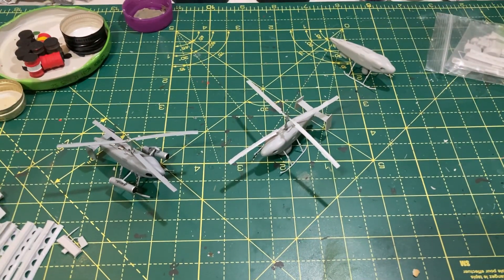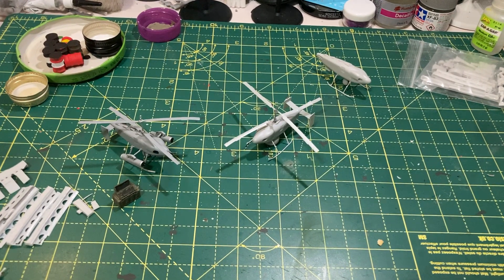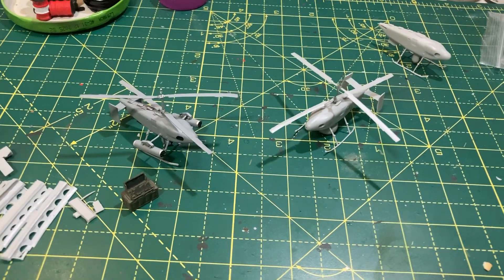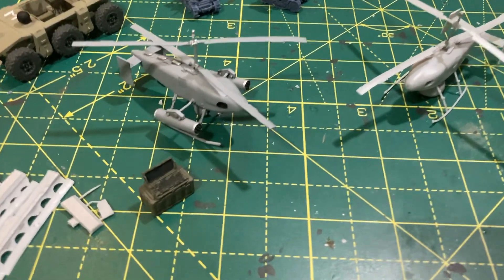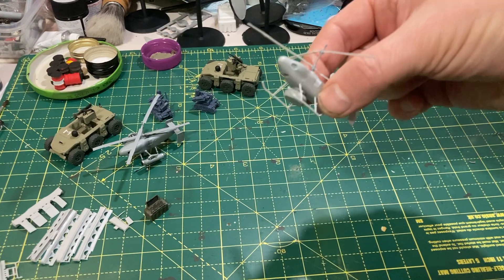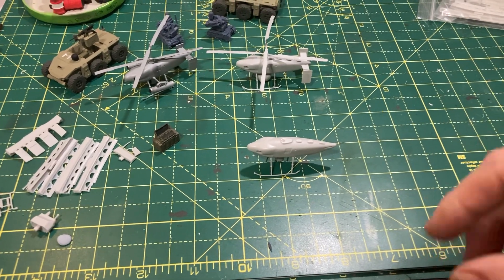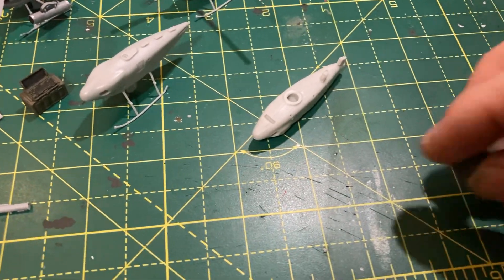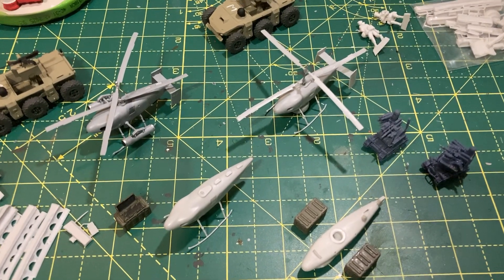1/72 drone weapon helicopter UAV systems! More robots for the battlefield from Printd AUS - ETSY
Ali Express UAV drone helicopters :).  From Ali Express in China :)

I have three of these to build along with the original built and painted rocket pod armed one.

I think that the increased lethality of modern weapons and the need to protect your own forces means that this type of weapon system will be a major part of future war.

I also have some UGV’s and robot battle tanks from Printd AUS from Etsy :)

Digital electronics, better cameras and communications networks make what was very much experimental technology in the fifties and sixties a reality!

The DASH 50 programme of the US Navy